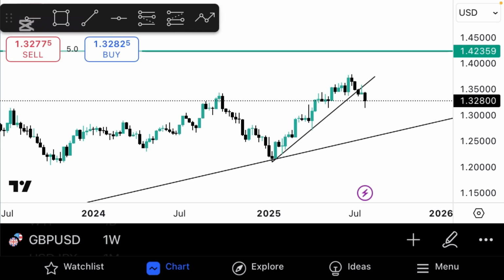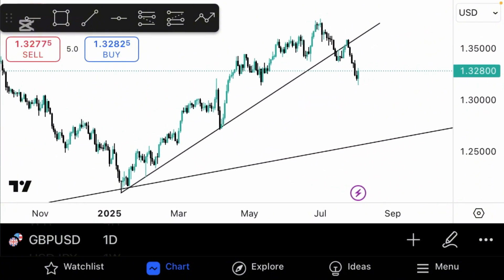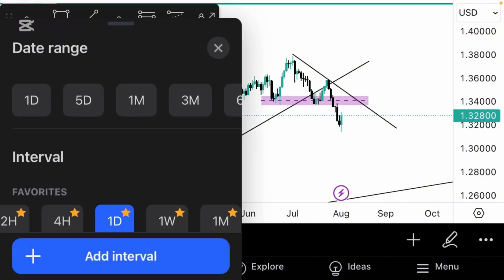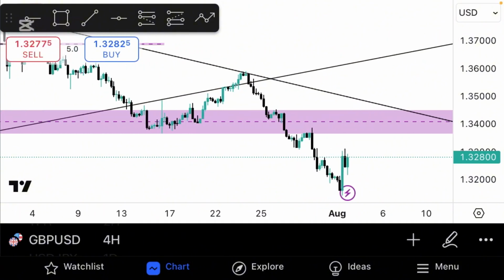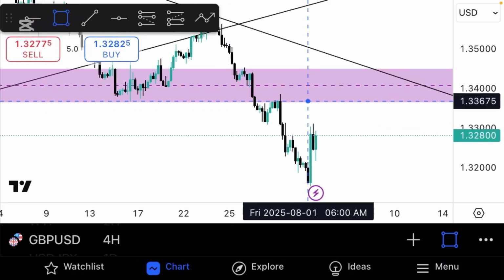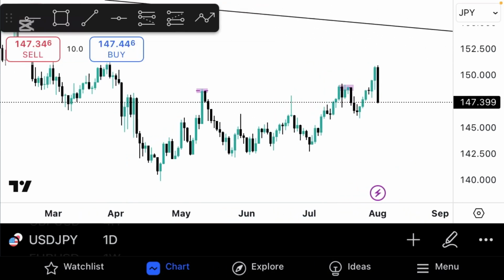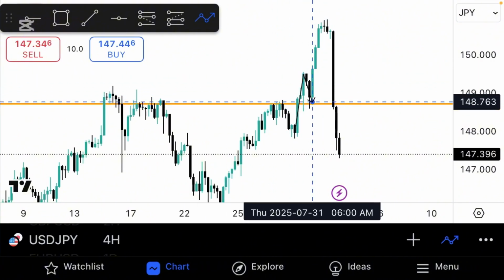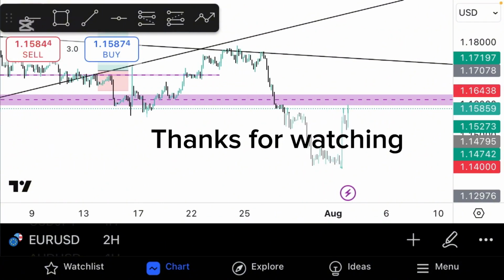TOP DOWN ANALYSIS WITH M15 ENTRY STRATEGY | 50pips in less than 30mins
Break down market analysis on GBPUSD,USDJPY,EURUSD,XAUUSD and many more.don’t forget to subscribe, because my next video I will show you how I came back from 6% draw, with just trades risking only 0.5% of my account equity.